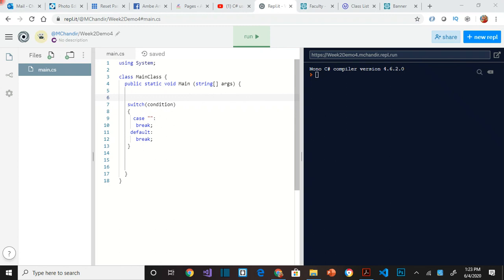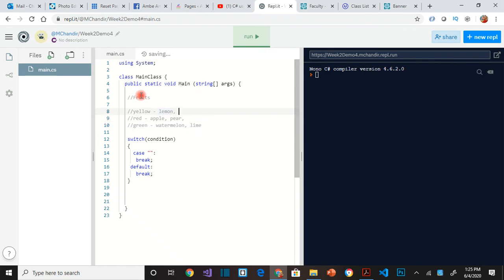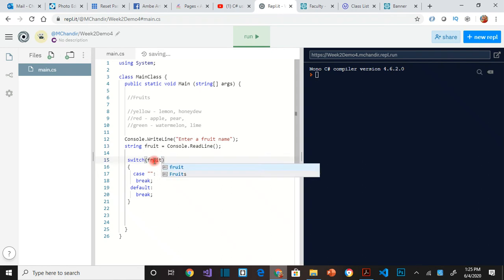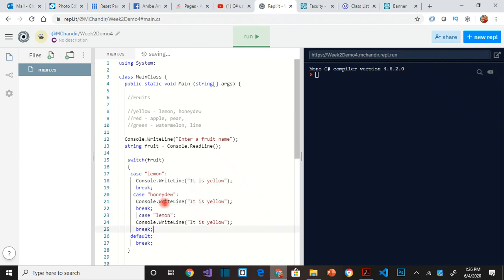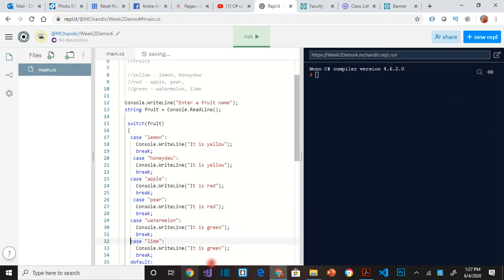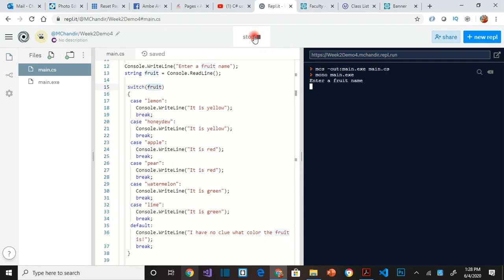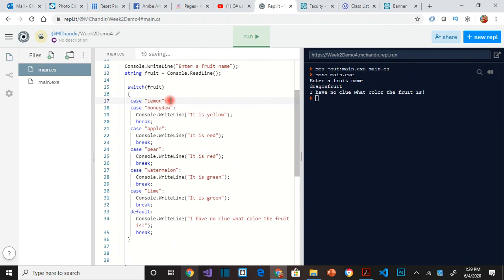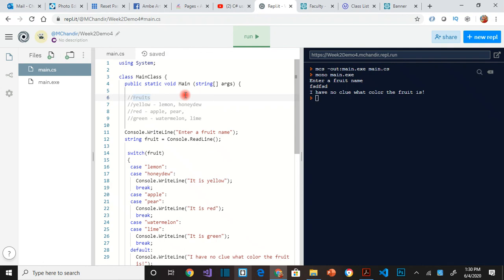C# Conditional Statements - Switch statement (C# using Repl.it )